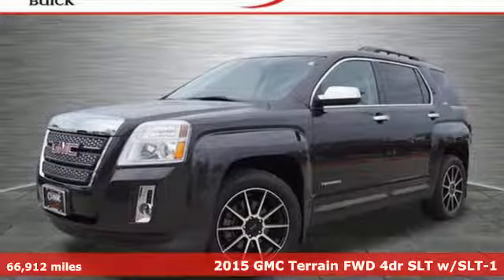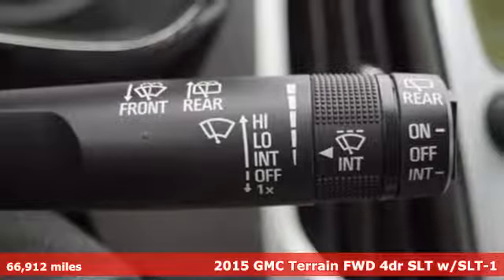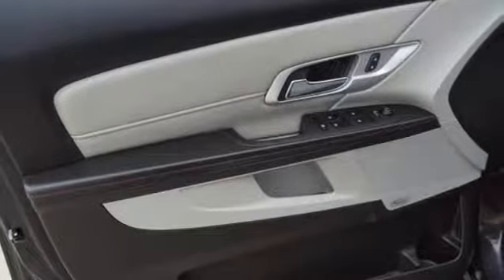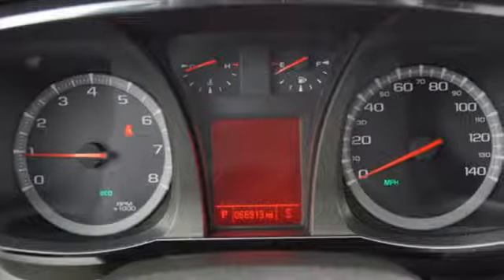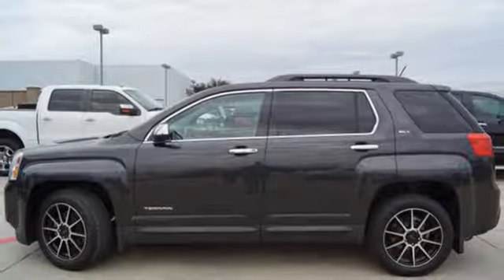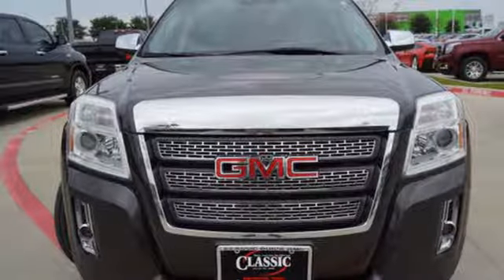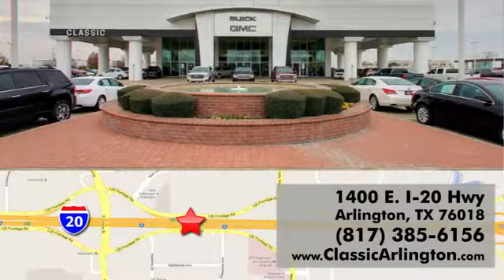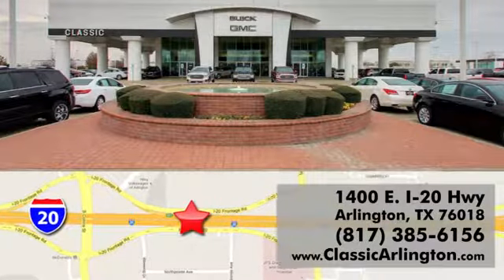Used 2015 GMC Terrain Arlington TX Fort Worth, TX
Year: 2015
Make: GMC
Model: Terrain
Trim: SLT-1
Engine: 2.4l 4 Cylinder Fuel Injected
Transmission: FWD Automatic
Color: Dk. Gray
Interior: Light Titanium
Mileage: 66912
Stock #: F6182036
VIN: 2GKALSEKXF6182036
Iridium Metallic 2015 GMC Terrain SLT-1 FWD 6-Speed Automatic 2.4L 4-Cylinder SIDI DOHC VVT22/32 City/Highway MPGAwards: * 2015 IIHS Top Safety Pick * 2015 KBB.com Brand Image AwardsReviews: * The GMC Terrain's 'tweener size and unique styling definitely appeal to those who want something styled like a truck, but without truck-like handling. The available V6 engine also gives the Terrain surprisingly good towing capacity for its class - 3,500 pounds. Source: KBB.com * Premium look inside and out; quiet interior; comfortable highway ride; powerful available V6 engine; spacious and adjustable backseat. Source: Edmunds * The GMC Terrain is designed to be the perfect combination of luxury and utility and it all starts with distinct, bold design features and striking grille. Every Terrain model has standard aluminum wheels to reduce weight and enhance fuel economy. The Terrain's available programmable power liftgate opens to your desired height with the push of a button. Projector beam headlights and fog lamps keep visibility high regardless of weather conditions. The terrain has a refined interior which features a color touch radio and an acoustic design meant to minimize outside noise. As a crossover, the terrain has the comfort and utility of a small SUV. A 60/40 split and folding second-row maximizes space and there is up to 39.9 inches of rear leg room. The available 8-Way power driver's seat and remote activated heated front seats promise a comfortable ride regardless of trip length. At the heart of Terrain's performance and power is the 2.4L Engine or opt for the available 3.6L V-6 engine. The 6-speed transmission offers a wide ratio spread for power in the low gears and efficiency in the high gears. The Standard rear vision camera displays in the center stack touch-screen, and allows for easy, confidant parallel parking. A 7 inch color touchscreen with navigation is available and OnStar with 4G LTE is turns the car into a mobile hotspot. Finally, the four-w

Address:
1400 E-I20 HIghway